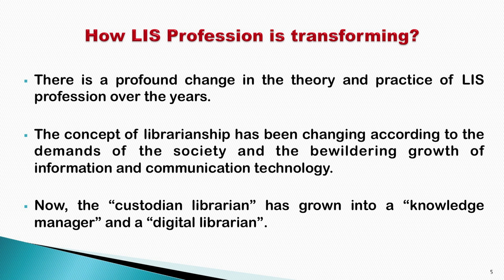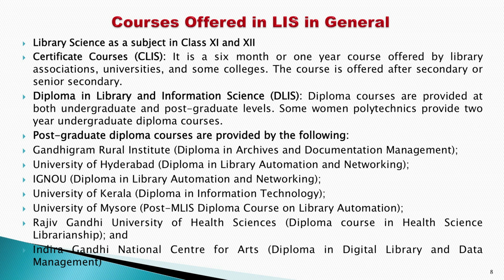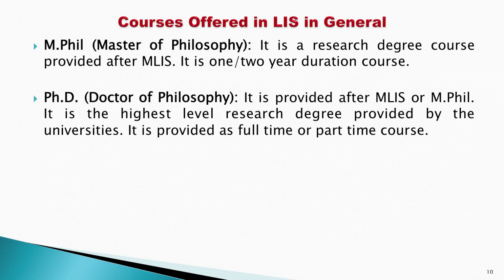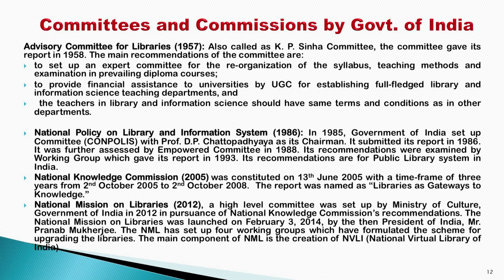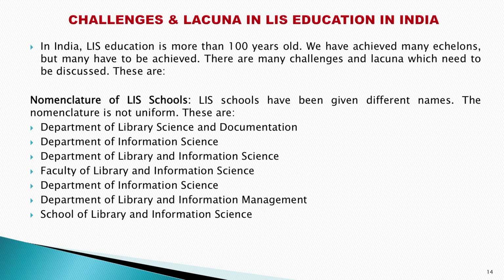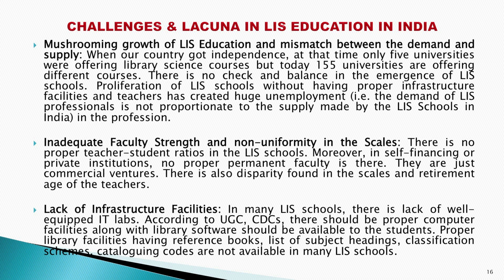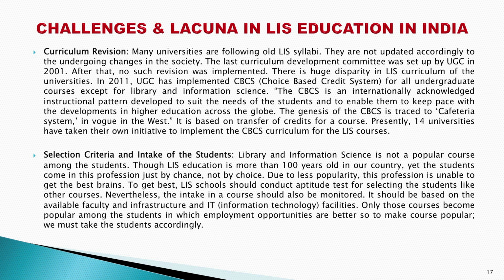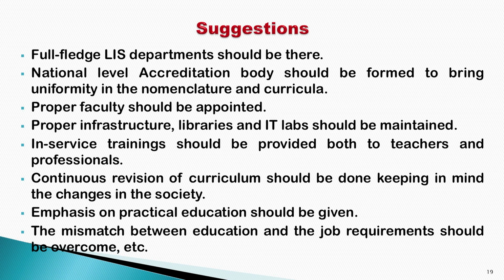ARPIT IITD Week 1: Library and Information Science Profession Trends and Issues - Vanita Khanchadani